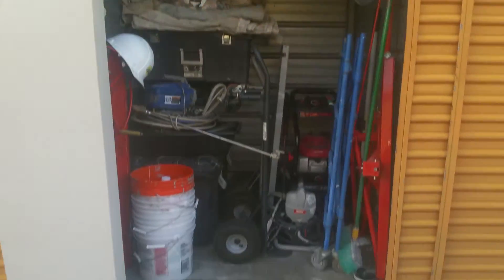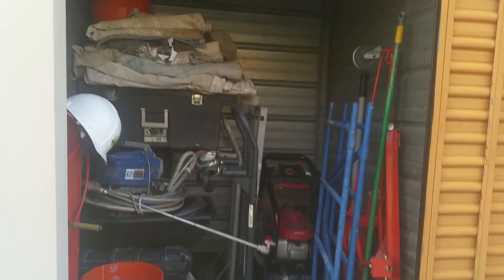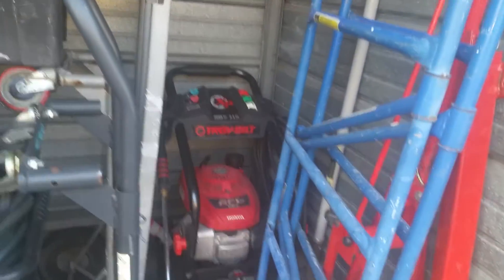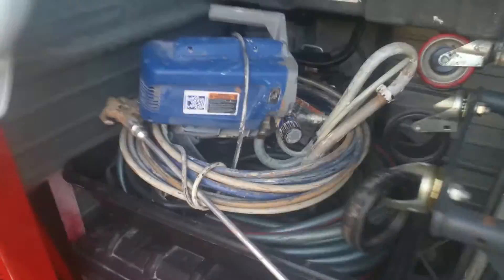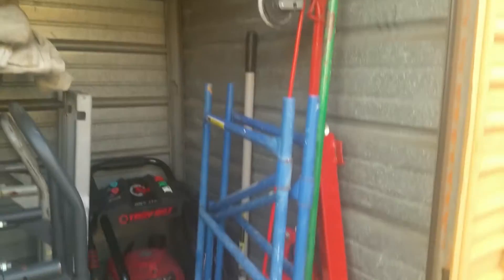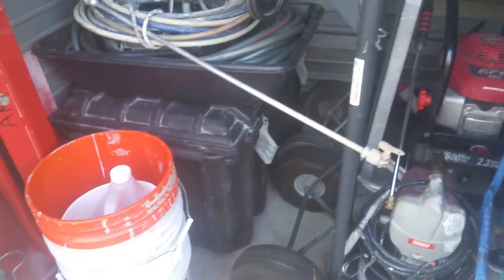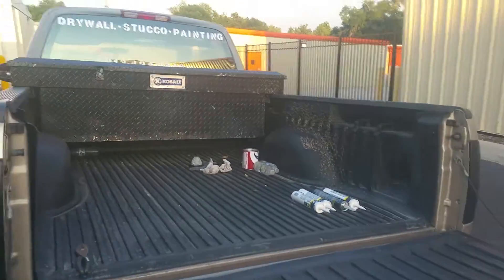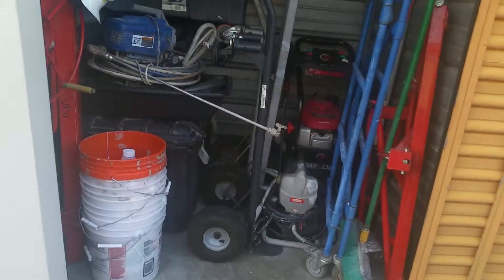Storage pt 2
Just me unloading after a paint job in st pete fl, don't know if anyone is interested or not, but someone might be. Just another info video for people it might interested